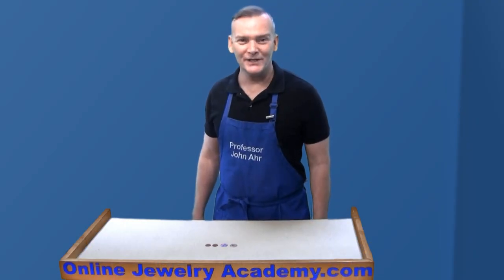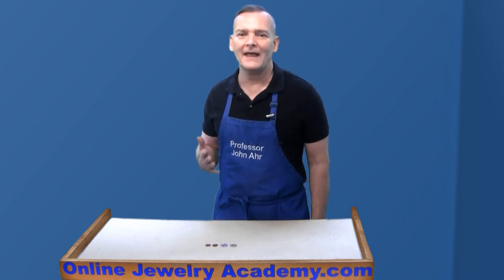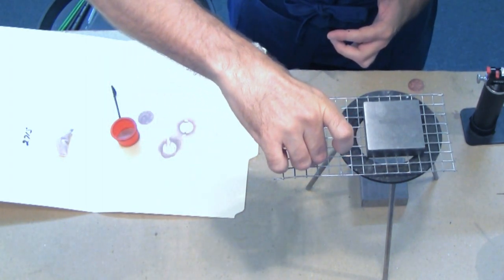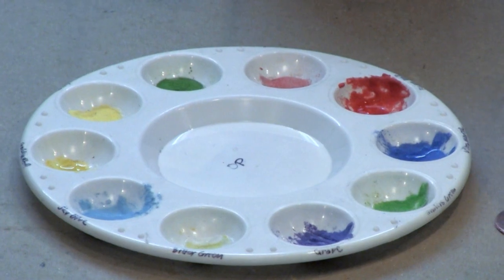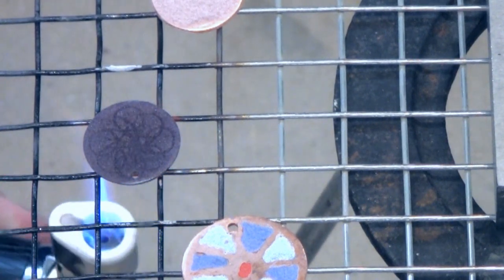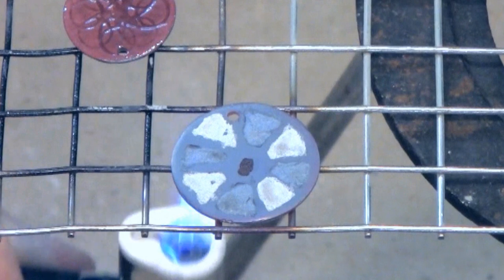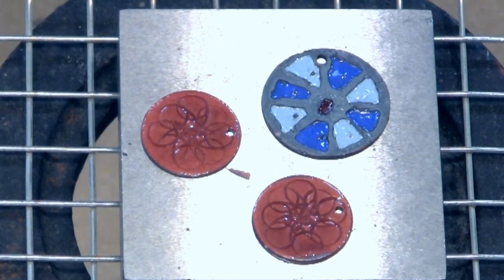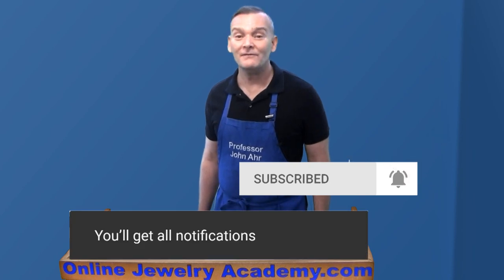How I Enameled Copper Pendants Without A Kiln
Recommended Tools & Supplies:
Safety Glasses;
Assorted Transparent Enamels;
Enamel Sifter;
18 Gauge Copper Sheet;
Tripod With Steel Mesh;
Kyle-Fire;
Scalex;
Plastic Pallets;
Penny Brite;
Chisel Brushes;
Paint Brushes;
Eye Dropper;
File Folders;
Steel Bench Block; and,
Dust Mask

Purchases made using the Amazon links on the OJA help to financially support the OJA.  On our website you'll also find links to products from Durston Tools that we have reviewed.

​In this video, Professor John Ahr of the Online Jewelry Academy gives viewers a brief overview of basic torch fired enameling processes. This tutorial is an abbreviated version of a longer video entitled "Torch Fired Enamel"

1. Beginners course "Colorful Silver Jewelry"
2. Intermediate course "Making Beautiful Articulated Hinged Jewelry"
3. Stone Setting Course "5 Ways To Enhance Jewelry Design Through Stone Setting"